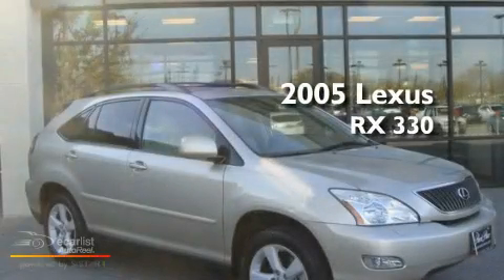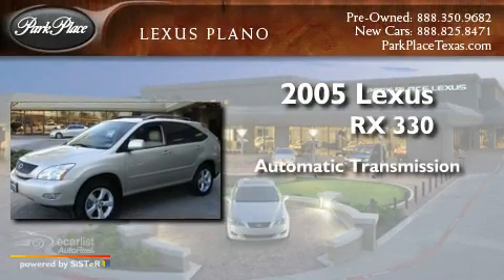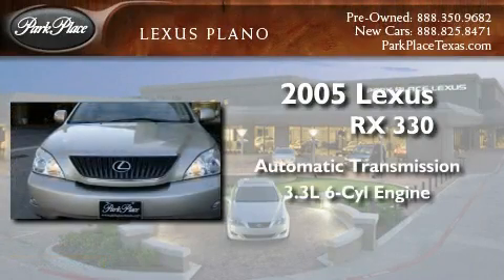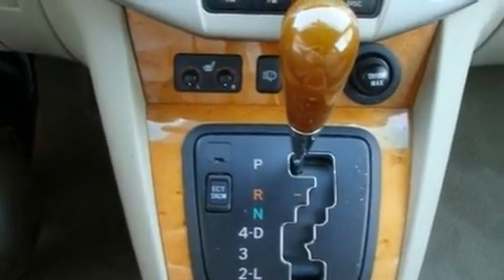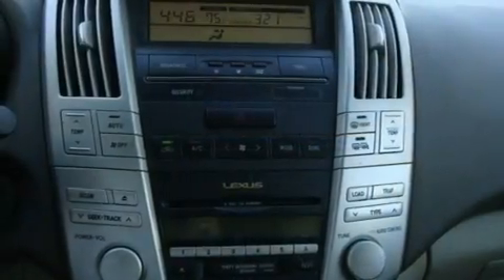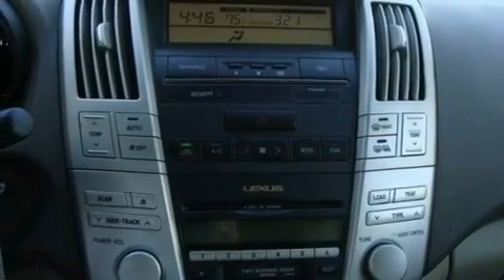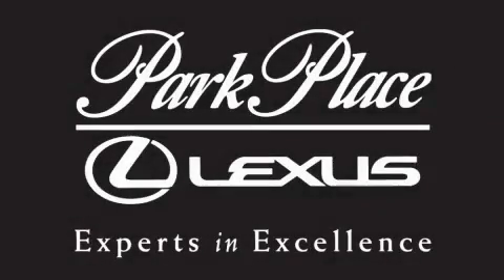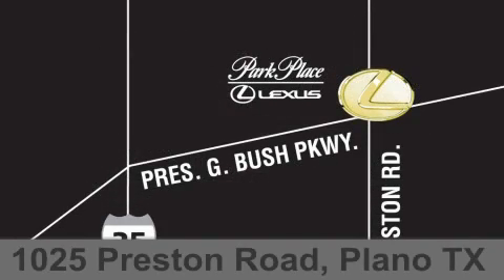2005 Lexus RX 330 Plano TX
Year : 2005
 Make : Lexus
 Model : RX 330
 Engine : 3.3L DOHC MPI 24-valve V6 engine
 Trans . : Automatic
 Exterior : Gold
 Miles : 88,509
 Interior : Tan